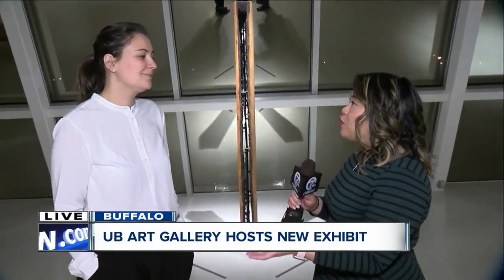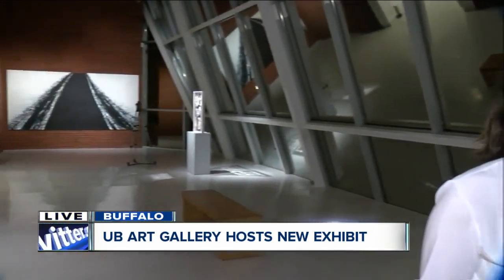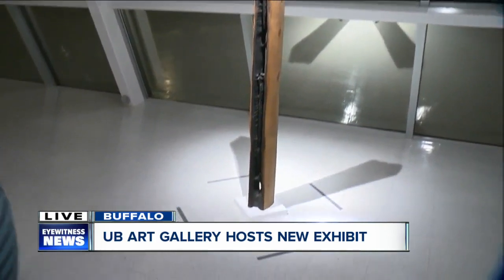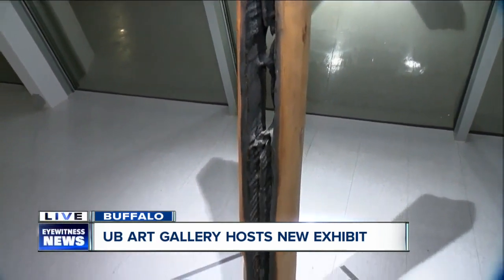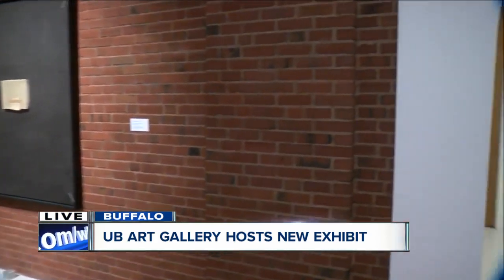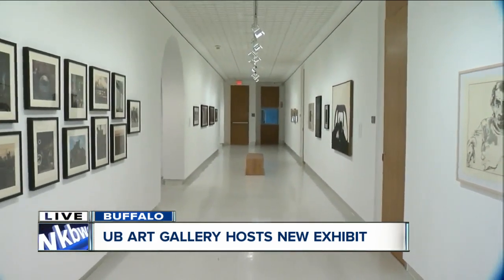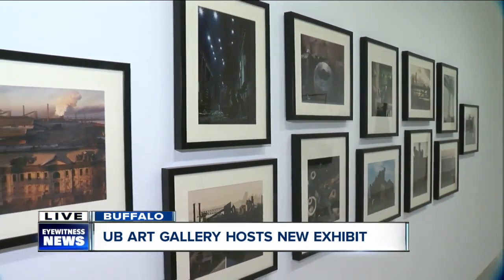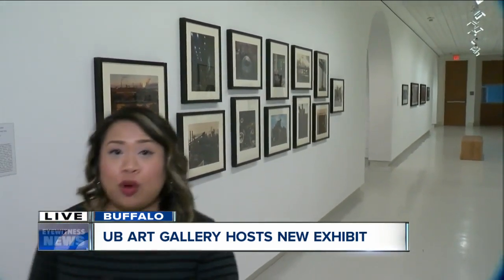UB Anderson Art Gallery hosts 'Light, line, color and space'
The UB Anderson Art Gallery is completely free to the public. It showcases works of art from all over the world, donated to and curated by the University at Buffalo.